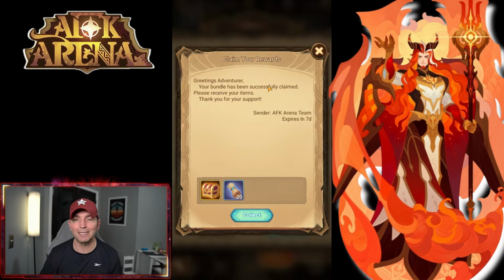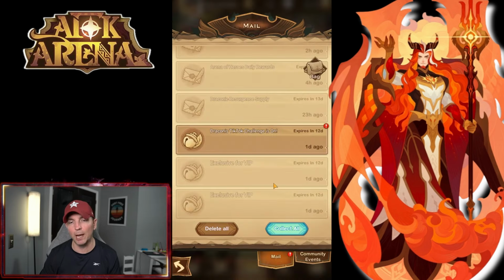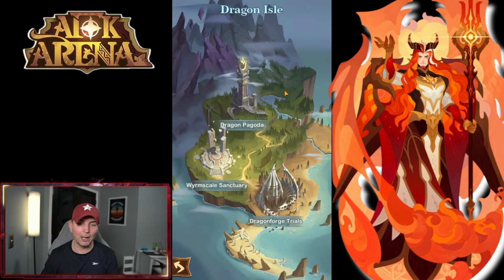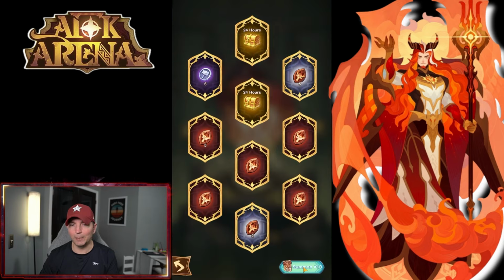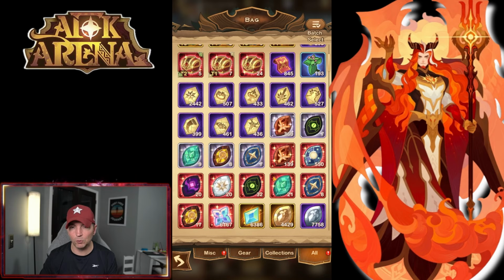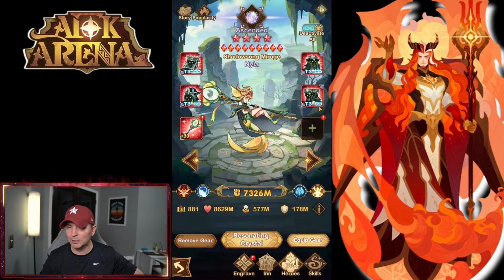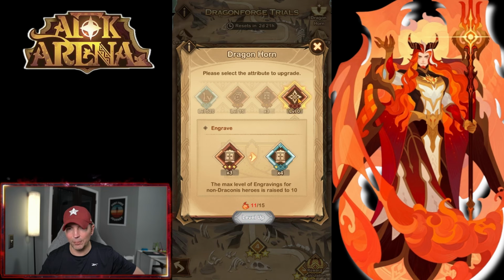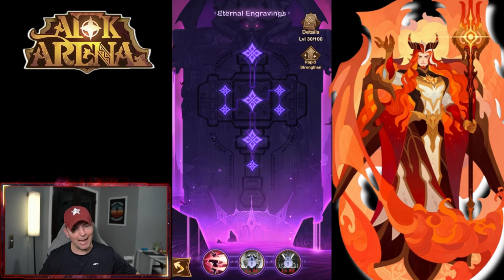NEW CODE: MORE SUMMONS! [FURRY HIPPO AFK ARENA]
New Code: e5v4a4fypa